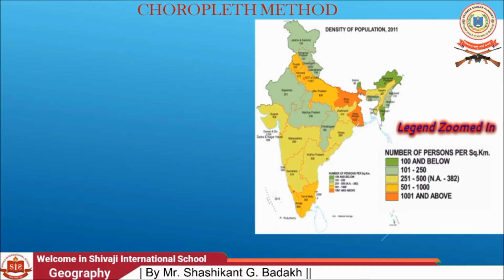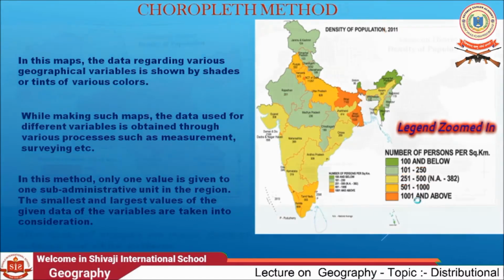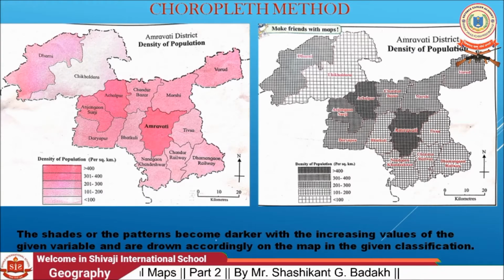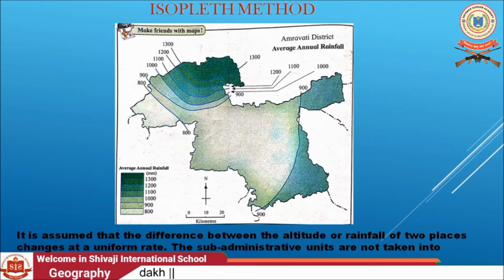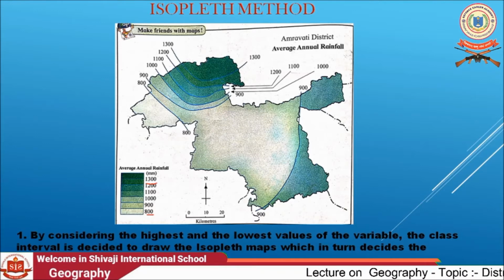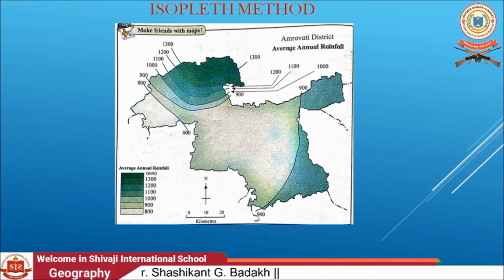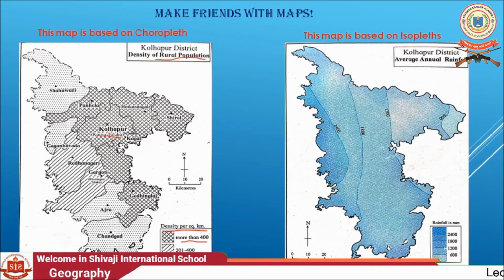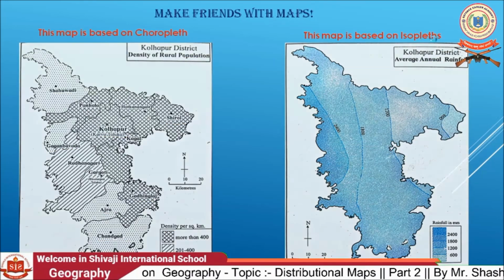Geography - Topic :- Distributional Maps || Part 2 || Grade 9 || By Mr. Shashikant G. Badakh